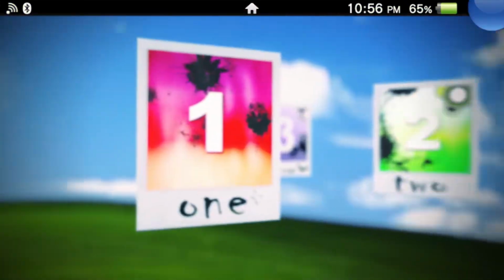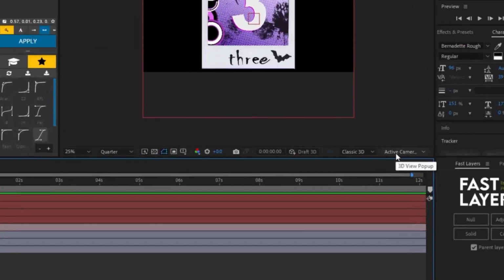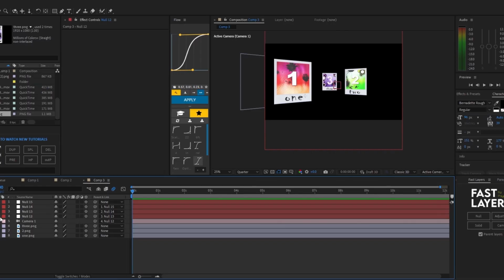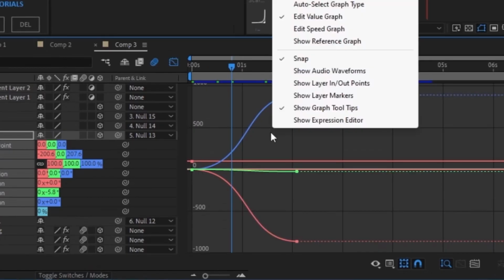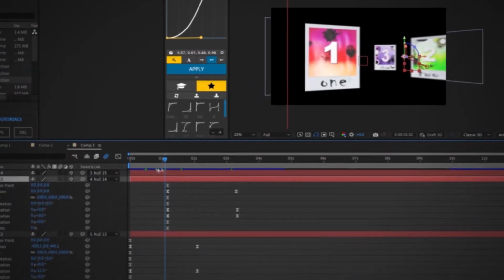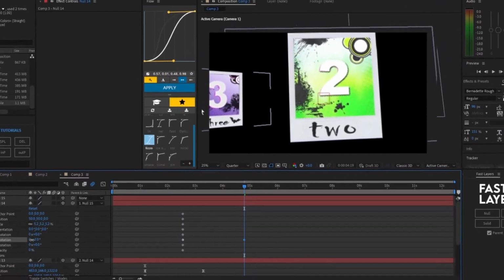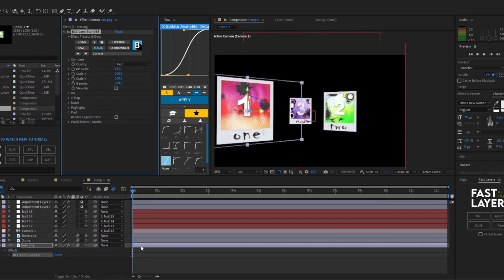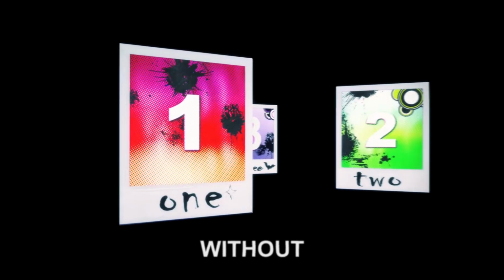How to actually make decent Smooth 3D Camera Movement After Effects Tutorial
🔥 Sit back and enjoy this full-length viral experience! 🔥

This video is more than just content — it’s a journey. Whether you’re here for entertainment, emotion, inspiration, or pure creativity, this long video is made to keep you watching till the very end.

🎬 What to expect:

High-quality visuals (4K available)

Cinematic transitions and storytelling

Emotional or motivational voiceovers

A mix of music, real moments, and editing mastery

💬 Let us know what part HIT the hardest!
📲 Share with friends and help this video go viral!

🎥 Edited using: [Premiere Pro, Final Cut, CapCut, etc.]